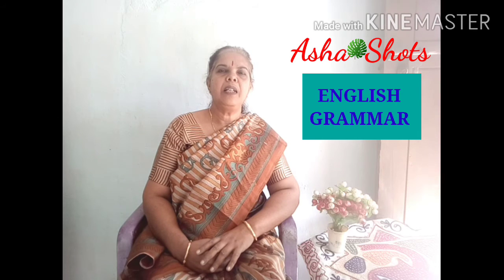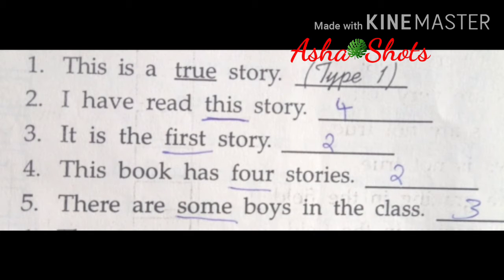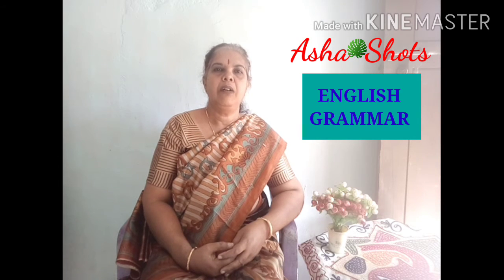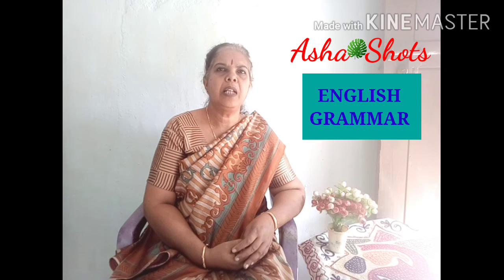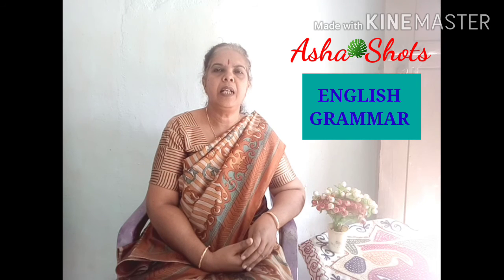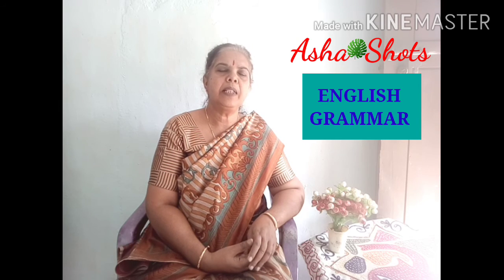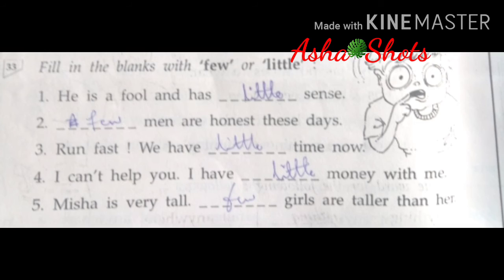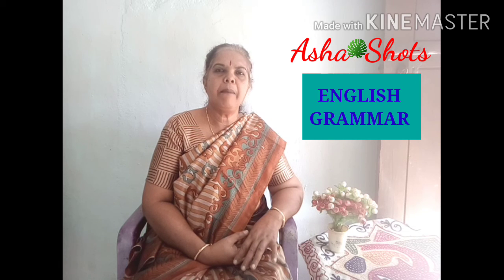Adjective / English Medium/Online Classes English Grammar/std 3-9/kpsc english grammar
Adjective
Online classes english medium
Online classes english grammar
Online classes
std 3-9
kpsc english grammar